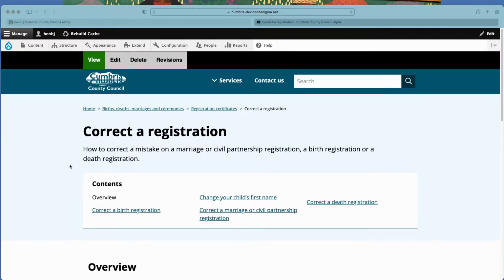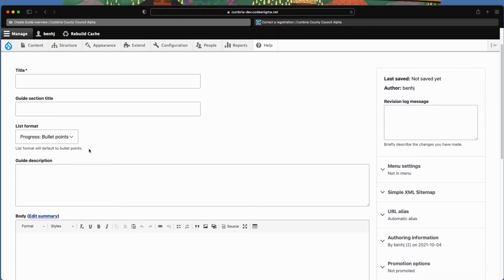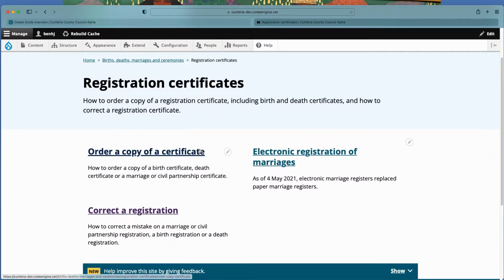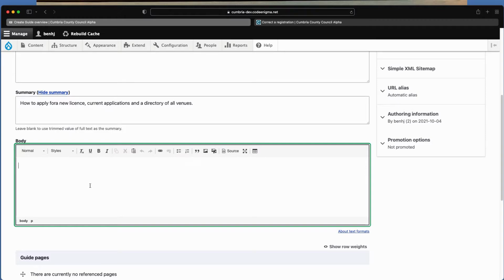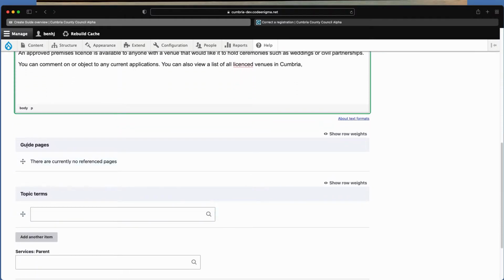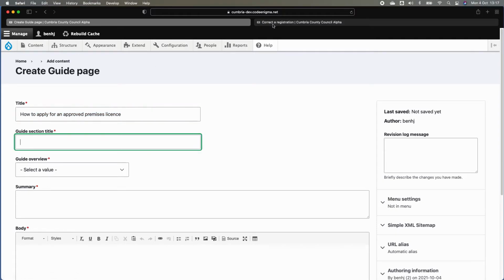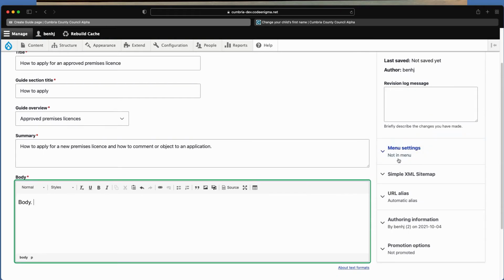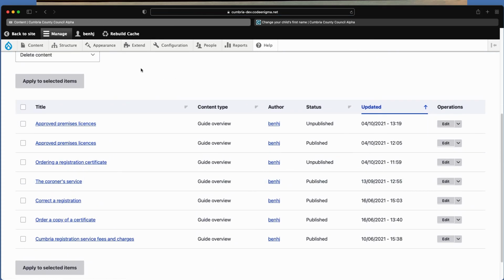Creating a subject guide. A how-to-video for content designers and editors.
Guide pages are useful when you want to group together a collection of connected pages. If there's content that's relative to the user completing a task, but it doesn't follow a strict process, you should use the guide format.

They are useful if you want to give someone a range of information on one subject. The user can use the 'Next' button to move through the guide. However, they do not need to read every page in order, like in a step-by-step.

Guides are made up of one guide overview page and multiple guide pages.